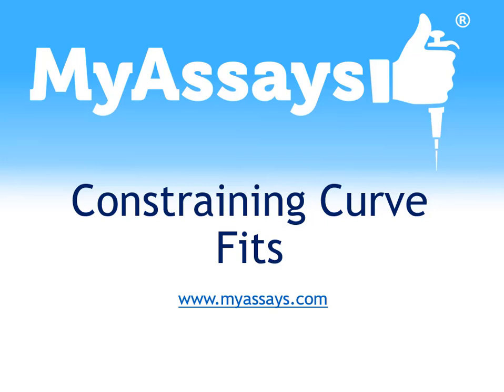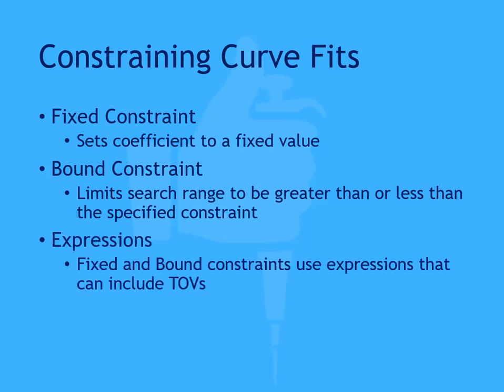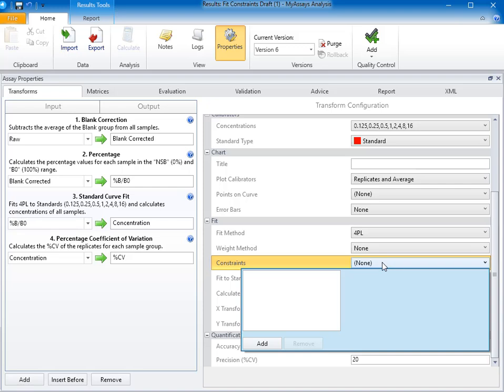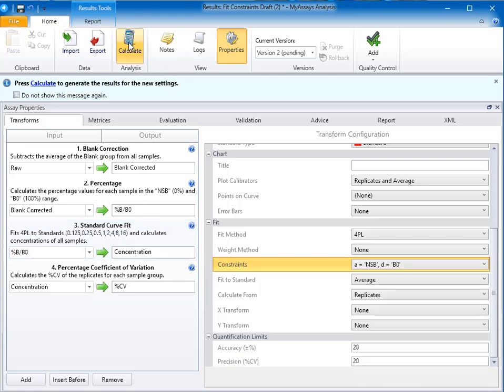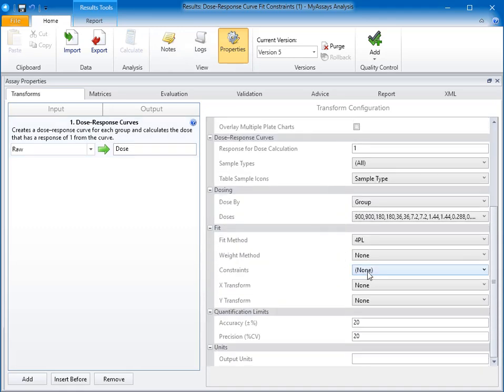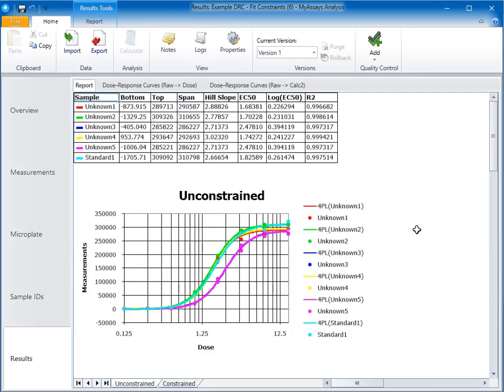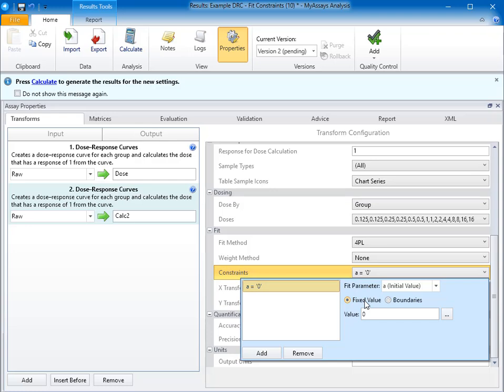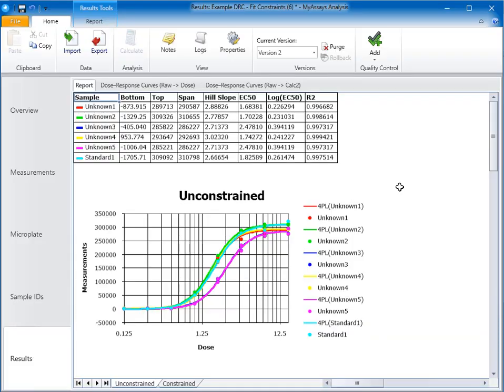How to Constrain Your Curve Fit in MyAssays Desktop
Covering how to constrain your curve fit in MyAssays Desktop.  Topics include:
• Where fit constraints can be applied
• Fixed Values
• Bound Setting
• Constraining the Standard Curve Fit
• Constraining Dose Response Curves
• Constraining to a Reference Curve